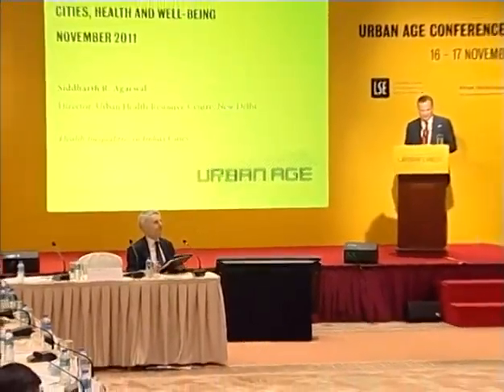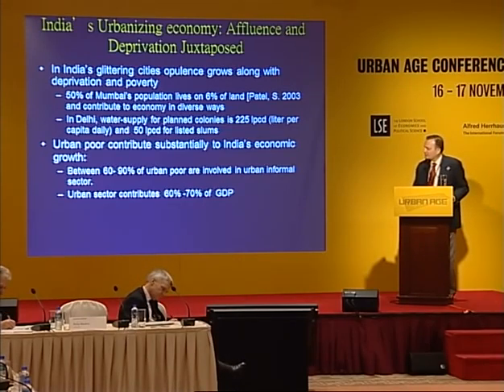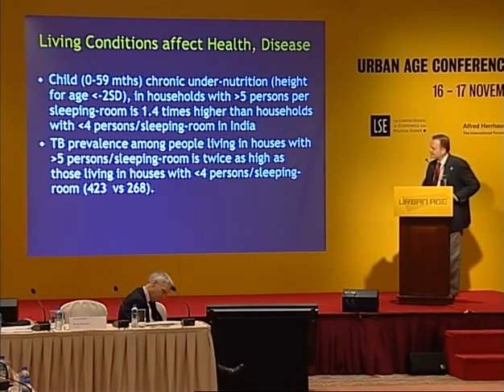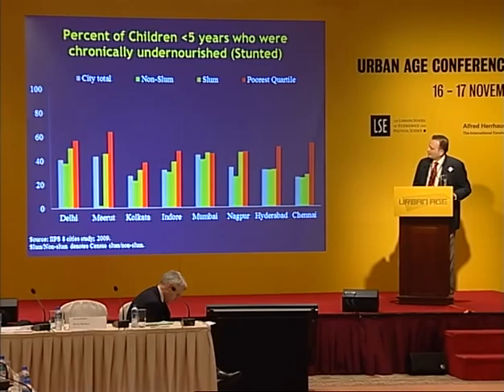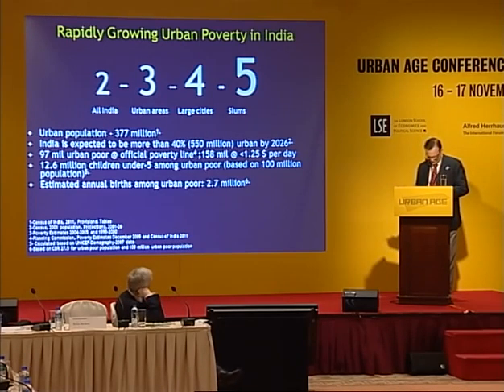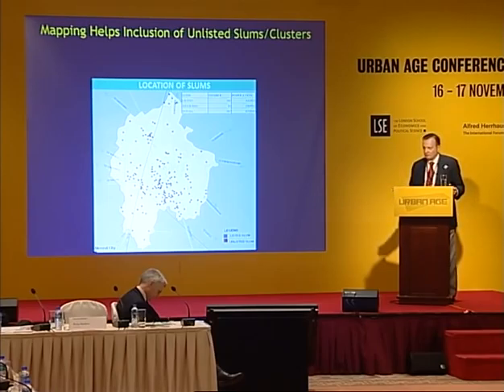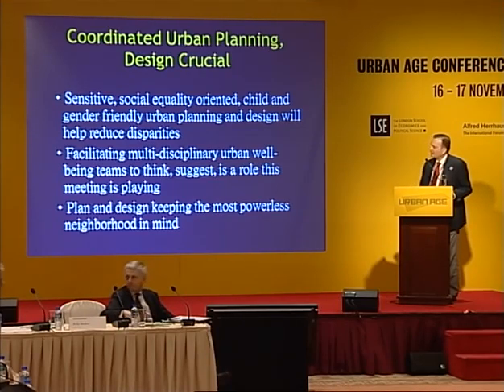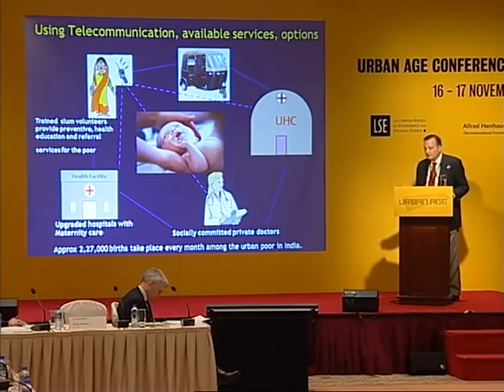Urban Age Hong Kong'11: #61 Siddharth Agarwal Health Inequalities in India's Cities